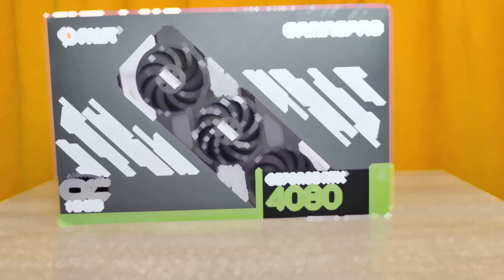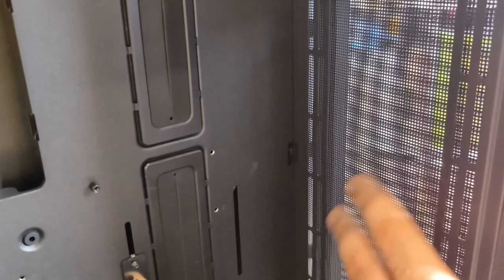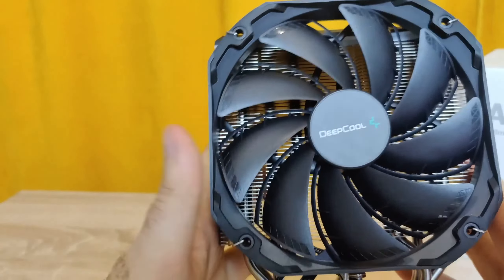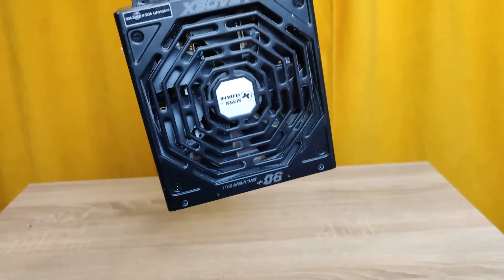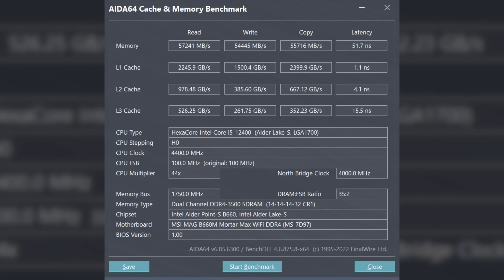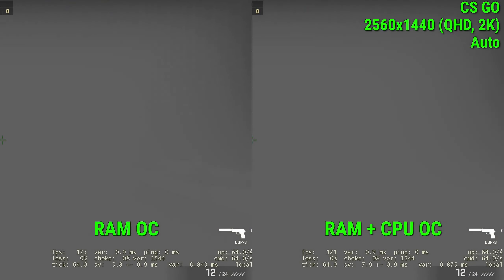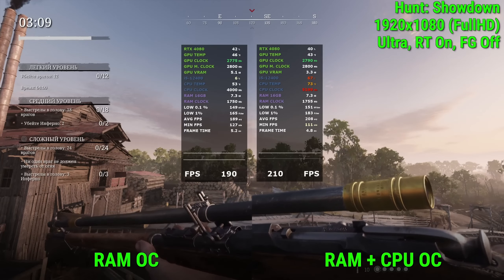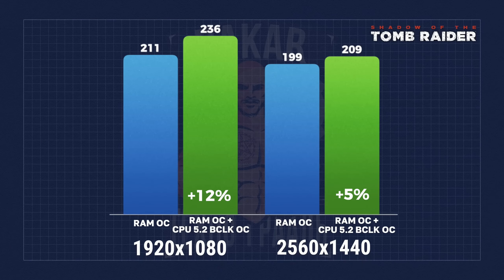Overclocking capabilities of 12400f with RTX Palit 4080.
Today we will review the 12400F processor and the RTX 4080 graphics card under various operating conditions. We will see which option is better - the processor in its stock version or after overclocking to 5.2 GHz, and how it will affect the performance in conjunction with the graphics card. At the end of the video, you will find out which of the options will be more advantageous in terms of the price-performance ratio.